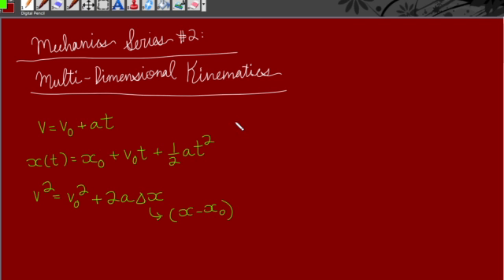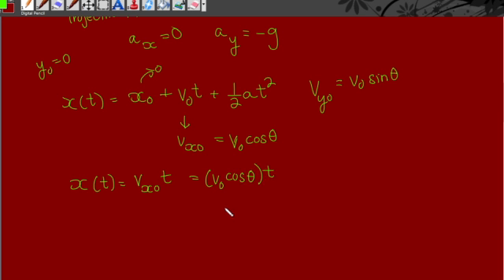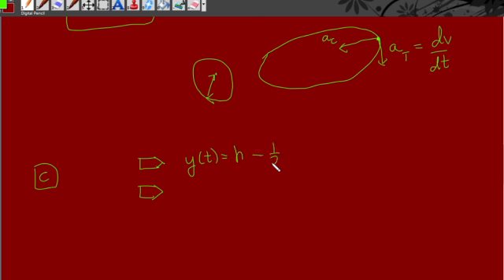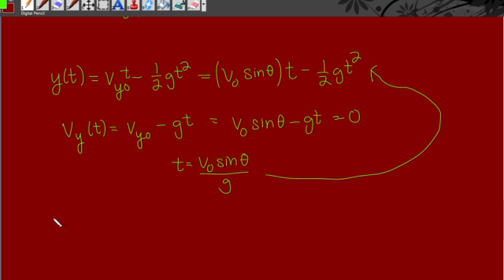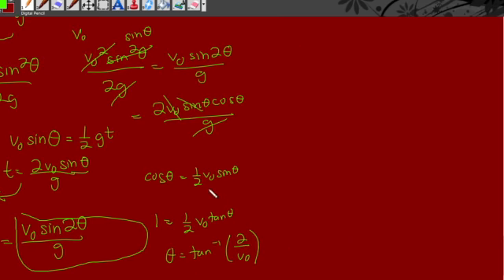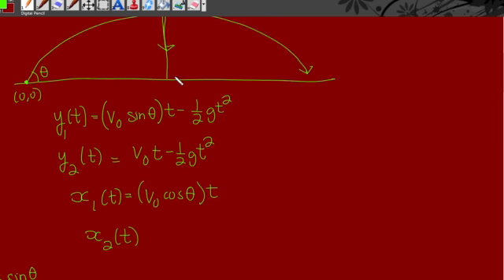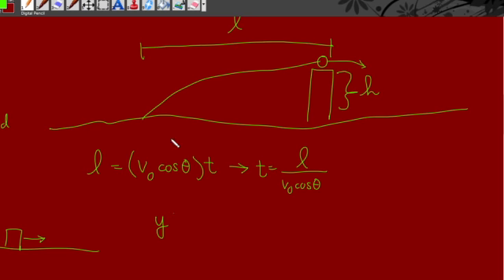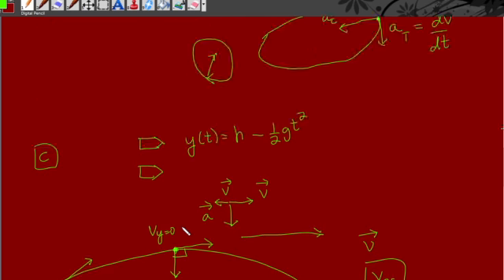Mechanics Series #2: 2D Kinematics